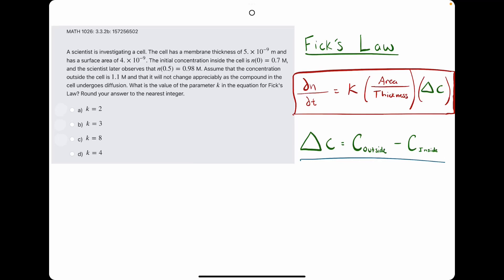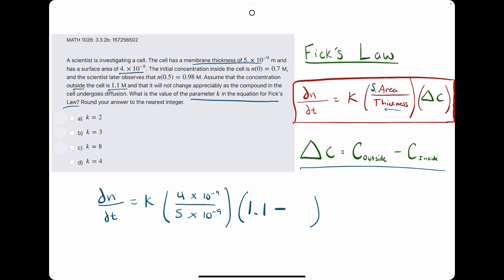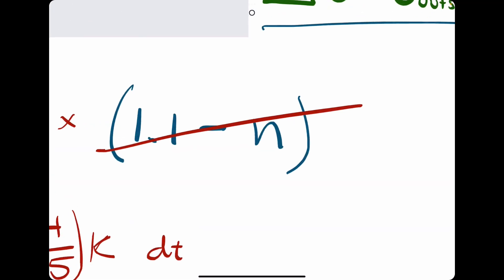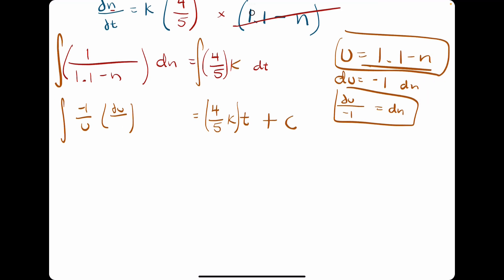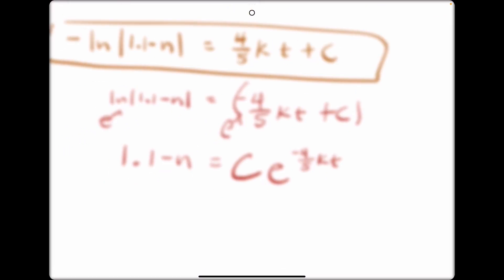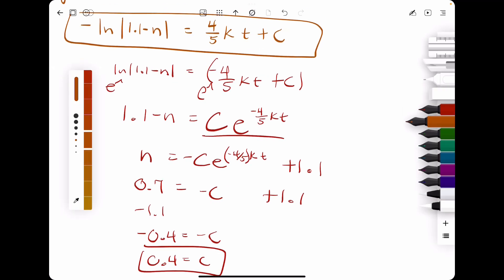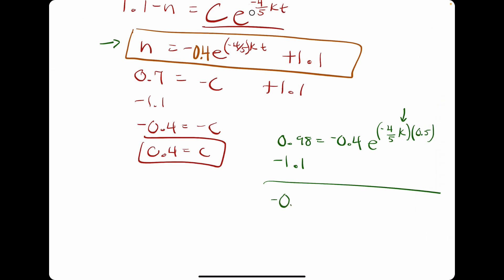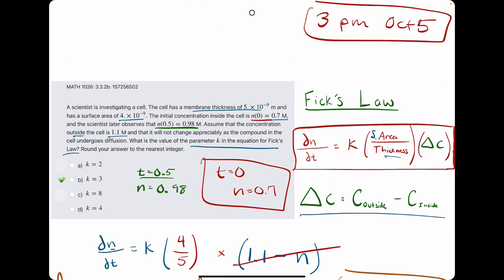Separation of Variables with Fick's Law Differential Equation!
1st example
Idk what happened at the end. Thanks for bearing with me and my iPad’s technical difficulties

00:00 Hokie dokie
00:05 Fick's Law
00:50 Set up differential equation
02:00 Simplify
02:35 Separate the variables
03:25 Integrate both sides (add C to right side)
04:30 Solve for n=
07:20 Plug in initial value (ordered pair) and solve for C
08:30 Plug in C and next ordered pair and solve for k